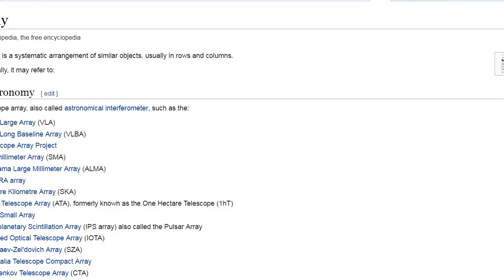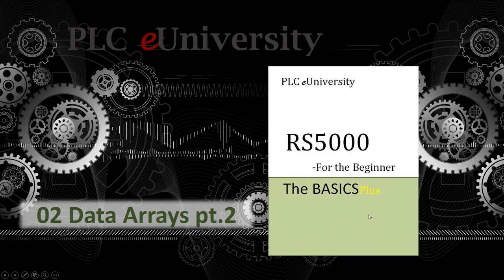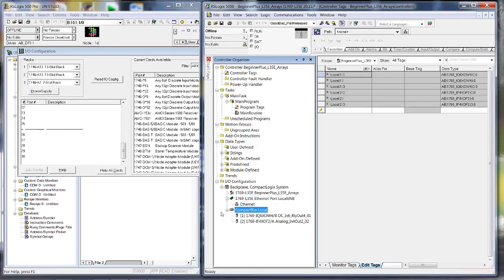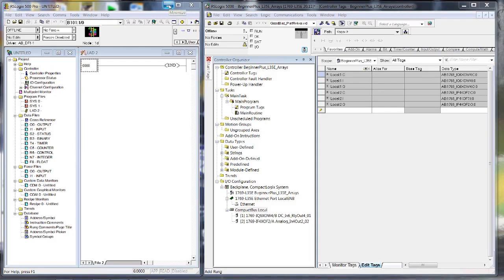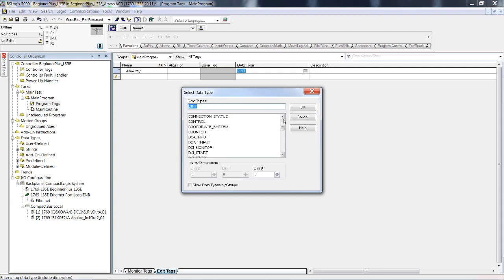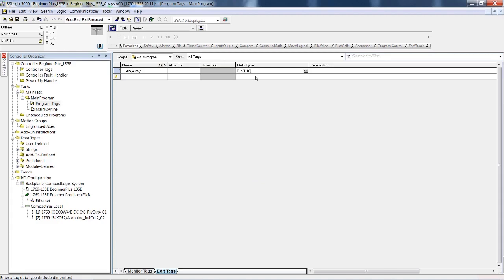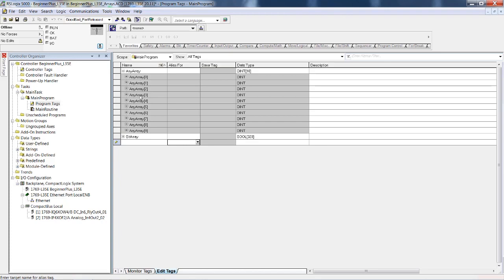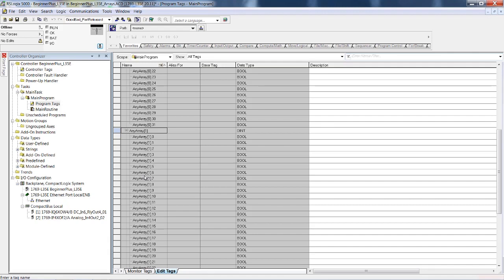28 - RSLogix/Studio5000 Manual Pt1 - Arrays Pt1